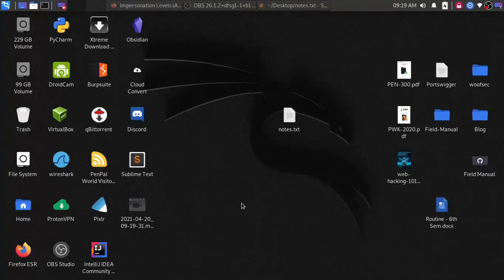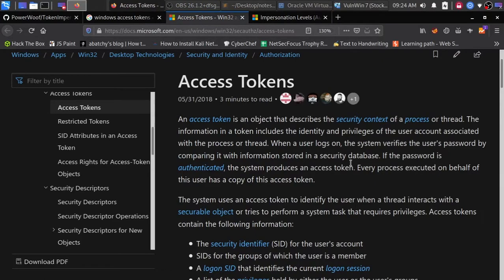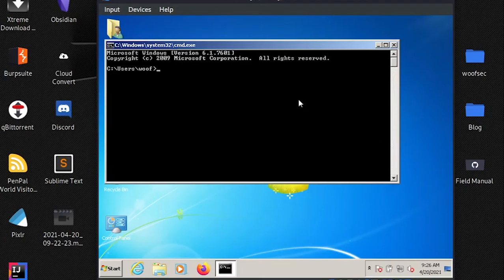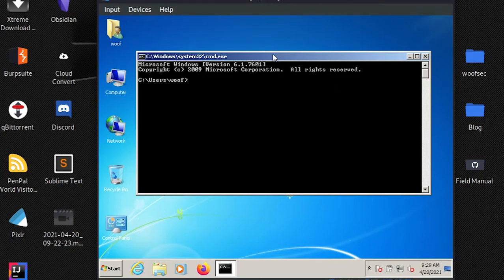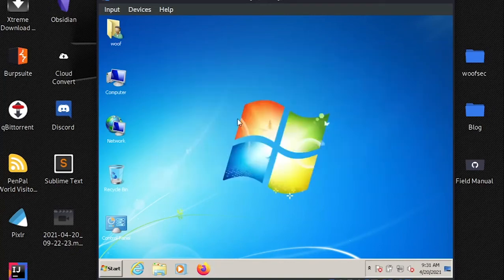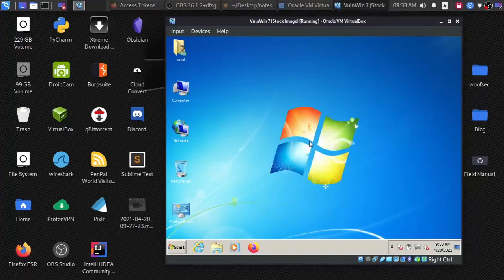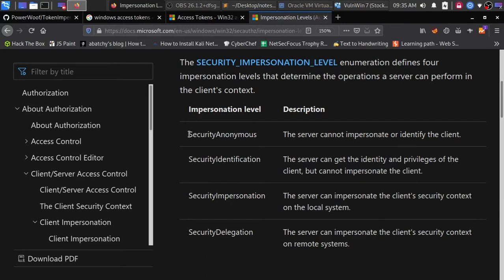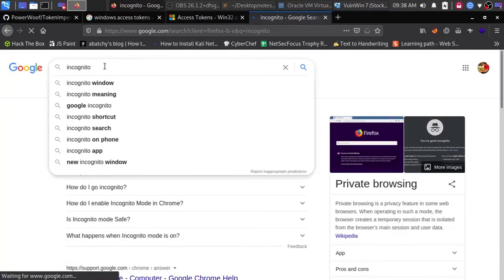Windows Access Tokens and Token Impersonation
In this video, I give an introduction to what are access tokens and token impersonation in Windows , and why is it necessary.

Windows in itself is a giant topic, and there are countless things that together make up the OS. If you want to know more about tokens (or Windows in general), I suggest you watch Pavel Yosifovich's introductory videos on Windows internals.

This video of mine would definitely help you get started towards developing a basic understanding of access tokens.